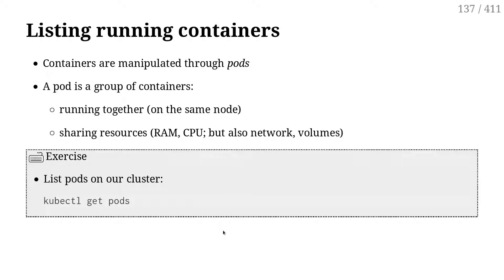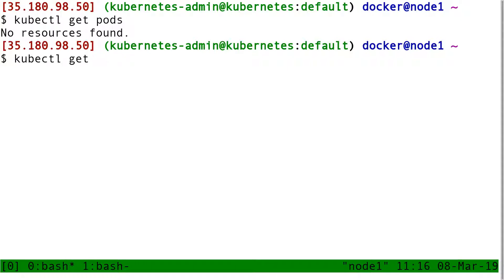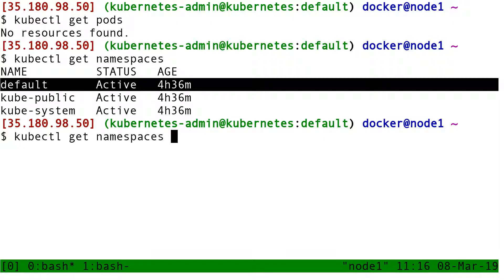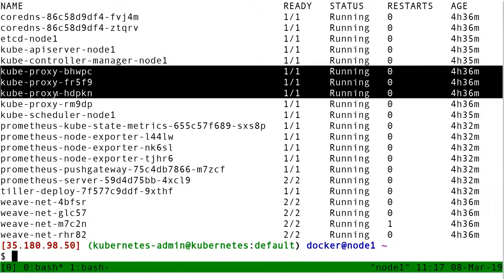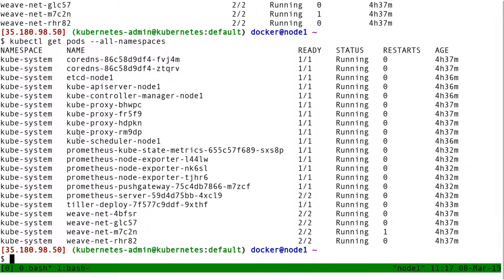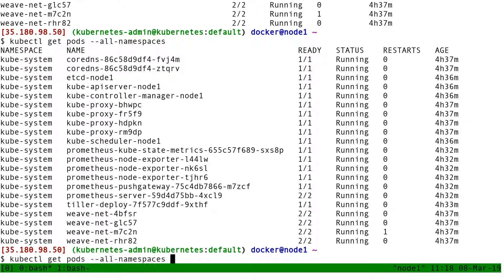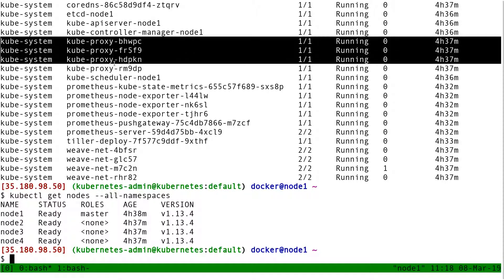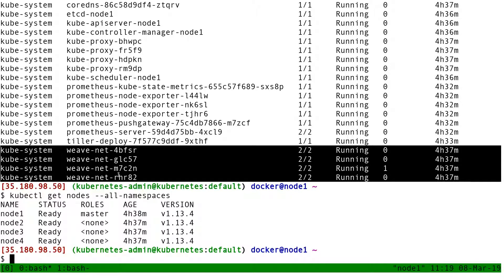208 - Pods and namespaces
Pods are one of the key concepts of Kubernetes.